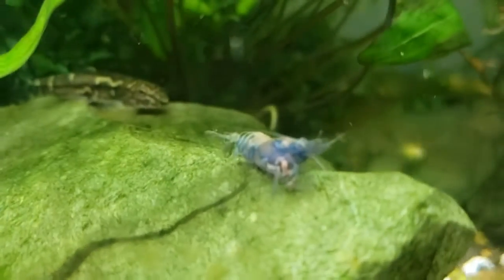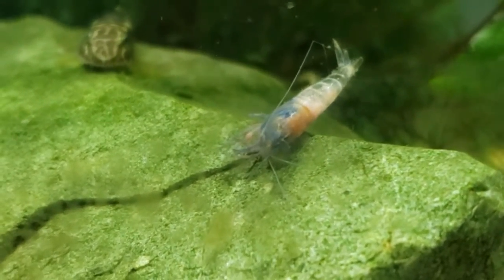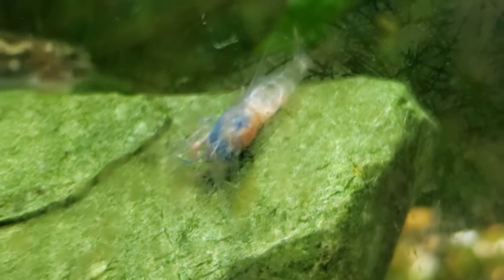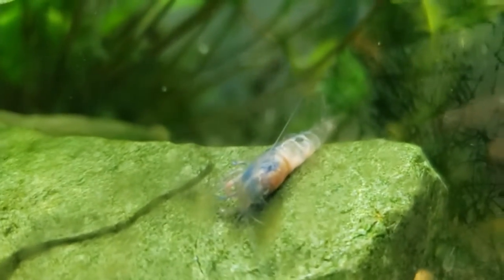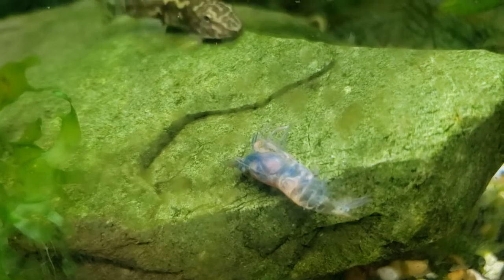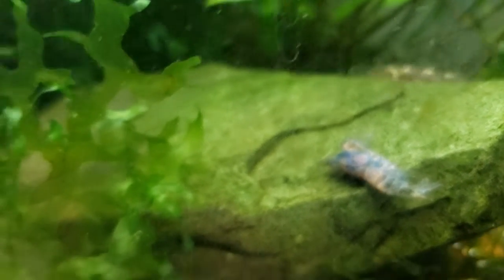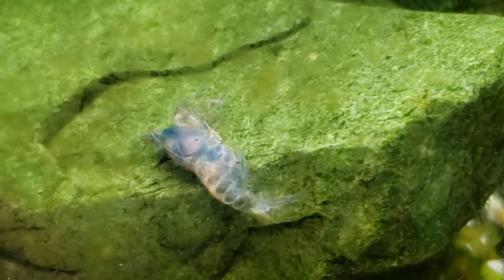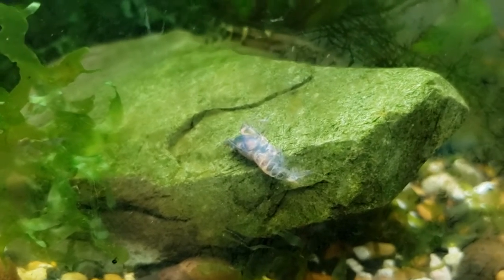How Shrimp Shell Pigment vs Flesh Coloration Interact In Blue Dream, Cherry, Rili & Bloody Mary.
How Blue Dream & Cherry Shrimp Shell Pigment vs Flesh Coloration Works. (ALL NEOCARIDINA SHRIMPS)

LINKS TO SUBSTRATES & SHRIMP TANK / NANO FISH TANK AND AQUARIUM GEAR.

Air Powered Filters, perfect for shrimp breeding and nano fish or fry.
- under $10,
 airpowered corner filter and power head.great for budget and preventing small fish from getting trapped in any sort of intake.

Need live food for breeding fish? This is for you then! The Best Brine Shrimp Hatchery IN THE WORLD! (comes with eggs)

10 Gallon Nano, All In One Air Pump & Filter. Under $10 + 1/4 inch airline, check valve, air stone.

Links to all you need to setup a CO2 SYSTEM for around 150 dollars, and links to the products seen in this video today.